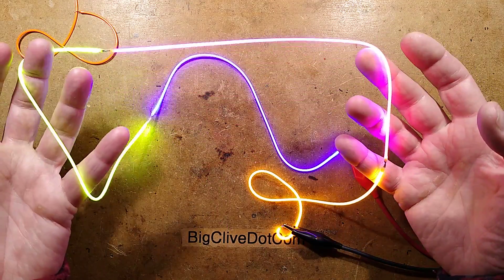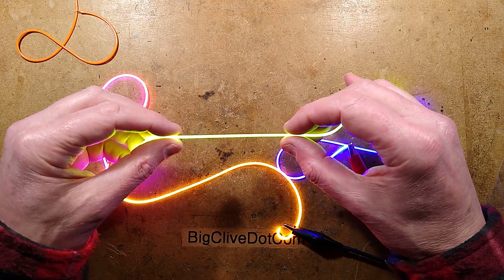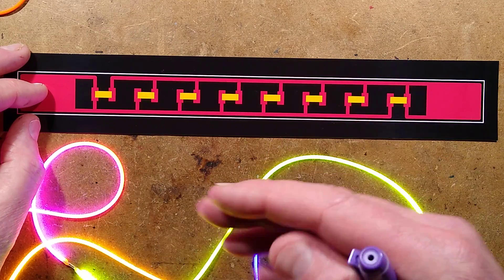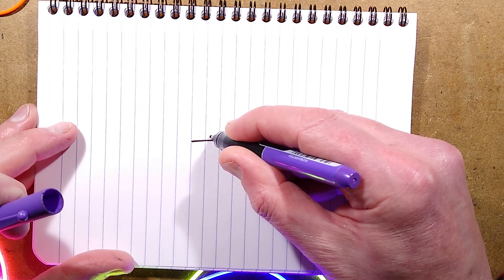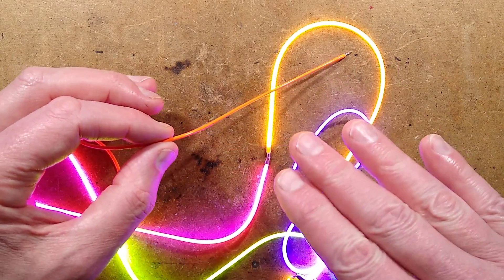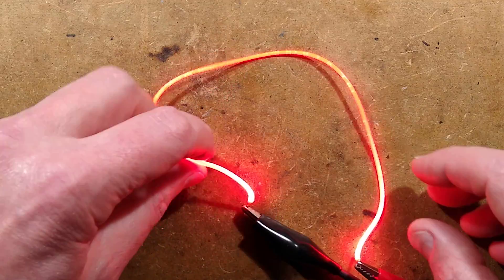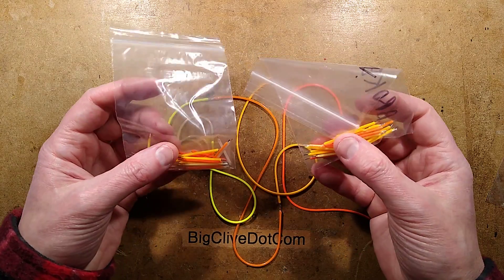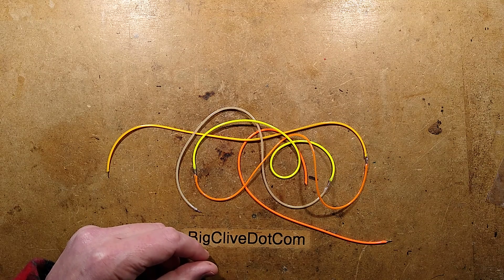How long LED filaments are made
A look at the internal construction of a common type of low voltage LED filament that is often used to give the effect of a long coiled filament in decorative lamps.

The 300mm (12") filaments have an illuminated section of about 285mm (11") with 200 LEDs in parallel along the length, running at around 3V.  This makes them very easy to power with batteries or a USB power supply, using a couple of 10 ohm resistors in series.

In a dim room they can be run at extremely low current to get a strong visible line of colour.  Literally just a few milliamps.

The 300mm versions should cost about £7-£10 for five including shipping.  If they hike the price, consider other suppliers.

There are other sellers with more expensive listings.  I'm not sure if the filaments they are selling are a higher spec or if it's the same ones.

If using these in a way that will allow lots of flexing, then I'd recommend reinforcing the ends with a short piece of 2.5mm heatshrink for strain relief.  If using in a costume then make sure they can be removed and replaced easily.

A link to the video that inspired me to try some of the filaments out:-